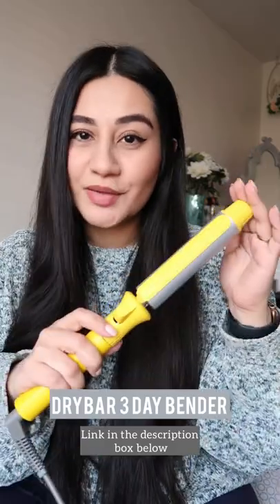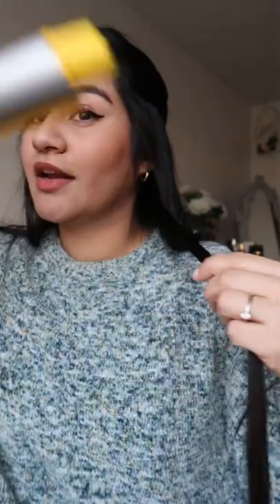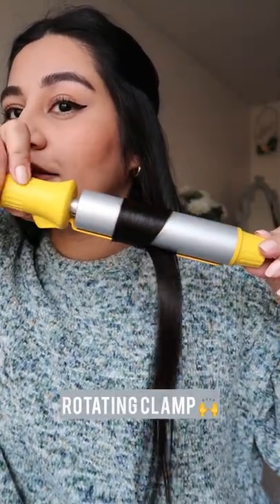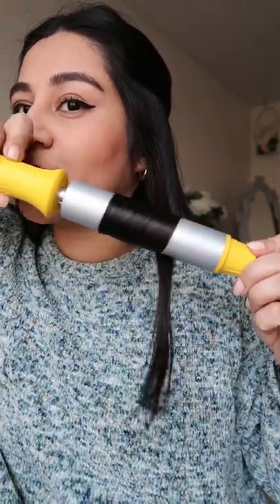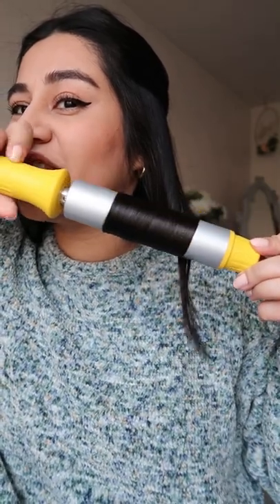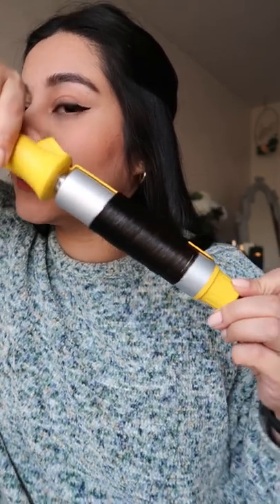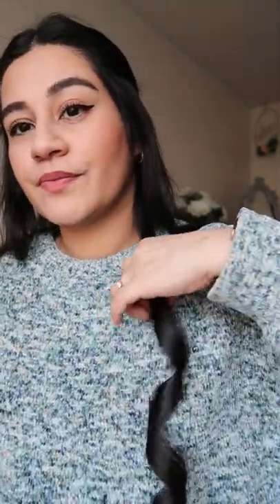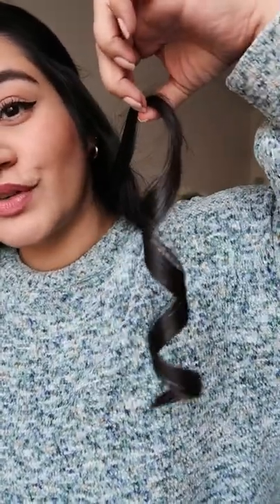DryBar 3 Day Bender Hair Curler | Quick & Easy Demo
I have been using the Drybar 3 day bender for the last couple of weeks. It take a few tries to get used to but once you do, the clamp makes curling your hair so much easier. It heats up quite fast and has temperature settings that you can control to your liking.

Drybar 3 Day Bender Hair Curler 1.25”
(Same as mine):

I love making videos about beauty, fashion & lifestyle. I love sharing tips, tricks & experiences with products we use in everyday life. Love, -Zaibii